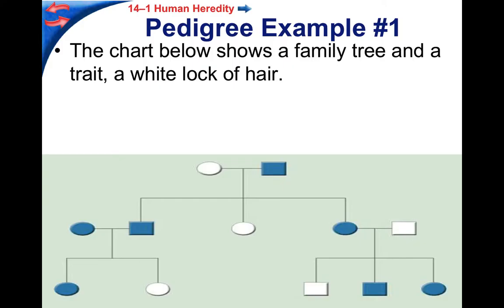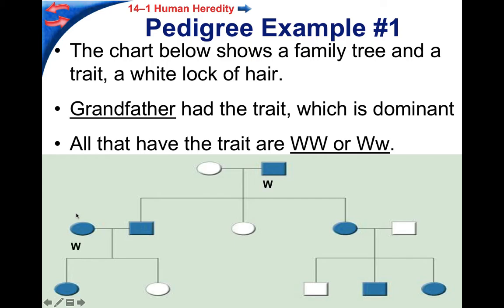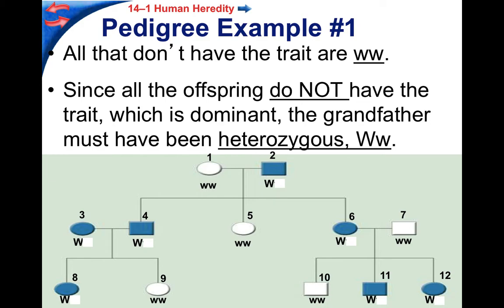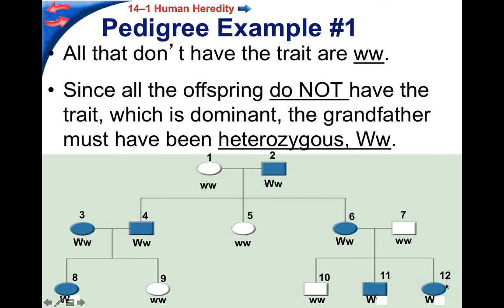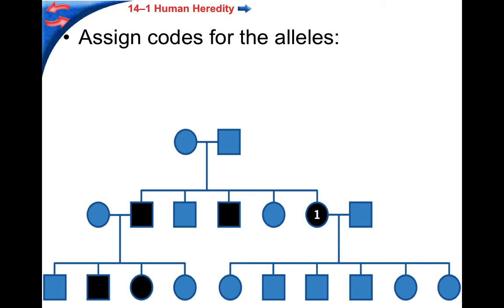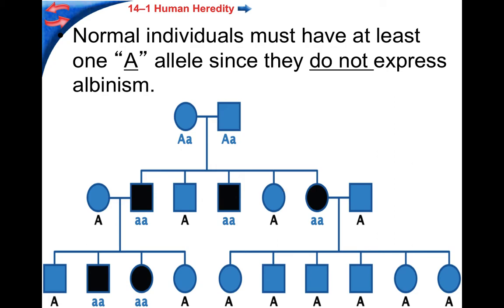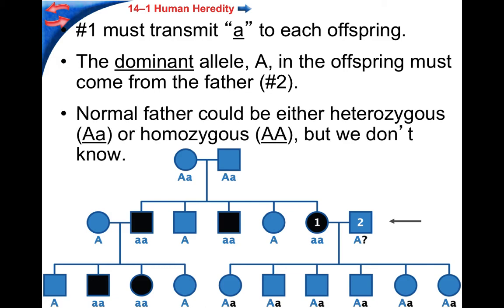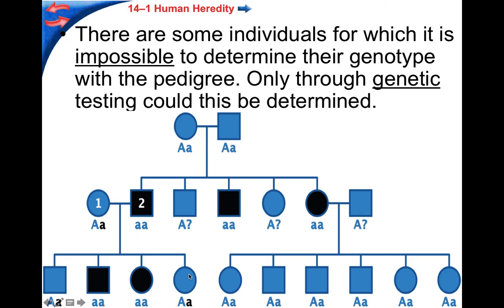Bio Unit #10 Slides 19-27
Explanation of how to analyze pedigree charts